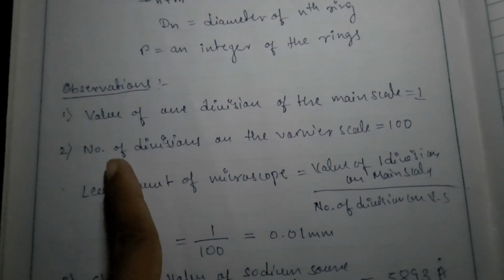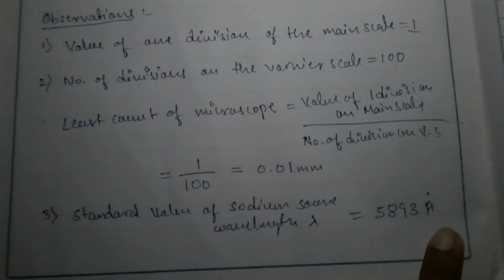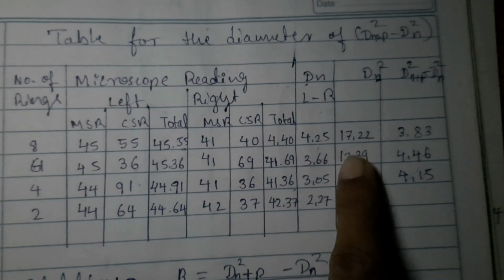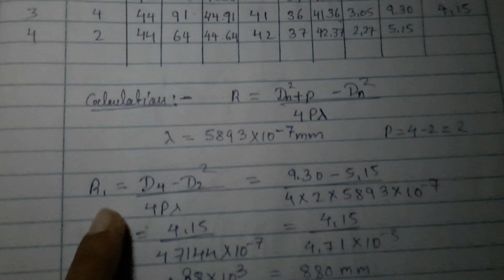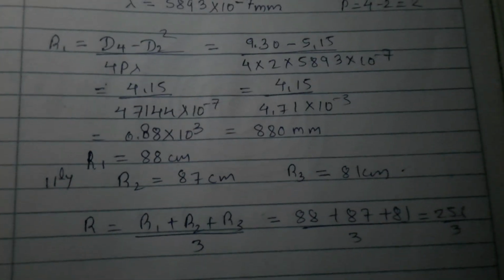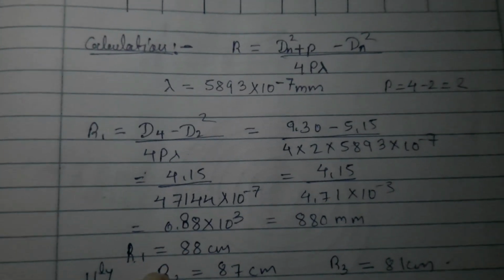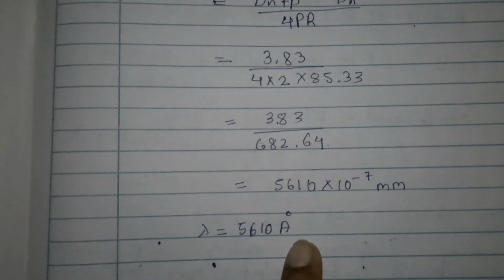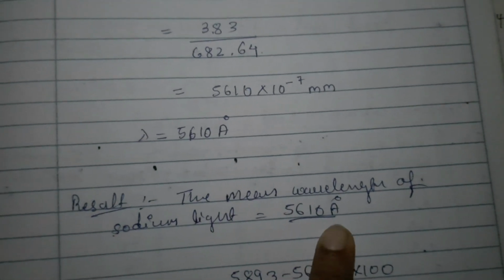Newtons rings determine wavelength of sodium source